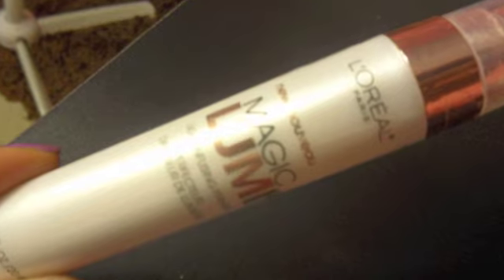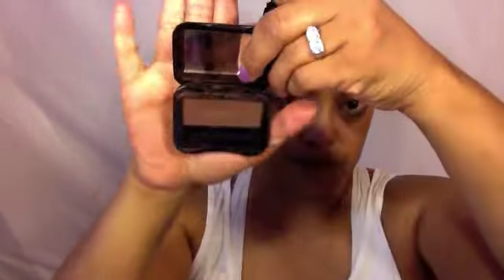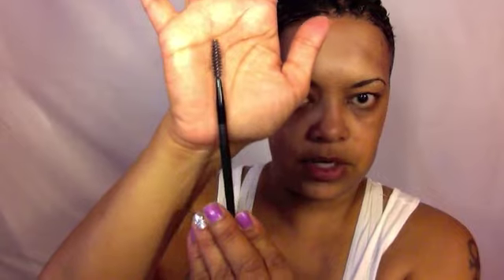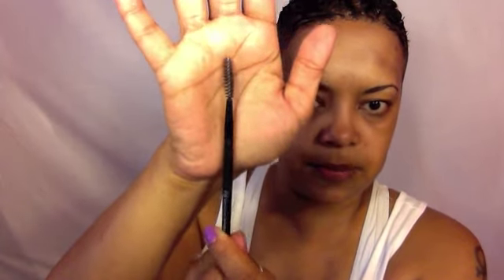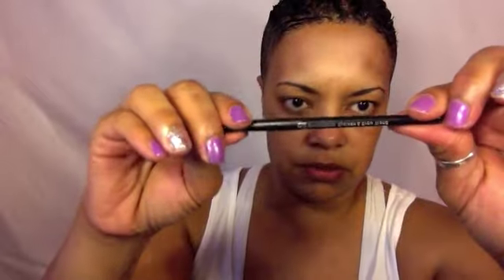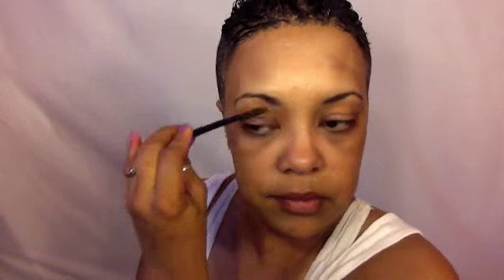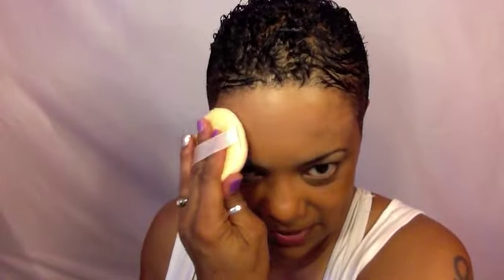Favorite Drug Store Foundation Routine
Hey Hey Hey Makeup Fanatics, sharing my current full face foundation routine using the Loreal Lumi Foundation.

PRODUCTS USED:

SKIN CARE:
FACE
CLEANSER:       Mary Kay Cosmetics 3-In-1 Cleansing Bar
MOISTURIZER:      Mary Kay Timewise Age Fighting Moisturizer Sunscreen SPF 15
                                  Mary Kay Time Wise Day Solution

LIPS                         Mary Kay Satin Lips Lip Mask
                                  Mary Kay Satin Lips Lip Balm

FACE PRODUCTS:
Primer                      Loreal Magic LUMI Light Infusing Primer
Brows                       Brush-A-Brow Brow Powder *Dark Brown
Concealer (brows) Hard Candy GLAM of lauge Heavy Duty Concealer *Tan
Foundation              Loreal True Match LUMI *C6, Soft Sable (COOL)
Concealer (face)    MAC Studio Finish Concealer *NC45

MAKEUP BRUSHES USED:

MAC 187 (Duo Fiber Face Brush)
Elf Professional Eyelash & Brow Wand
Essence of Beauty travel size concealer brush
Real Techniques Kabuki Brush

Interact with me on Twitter